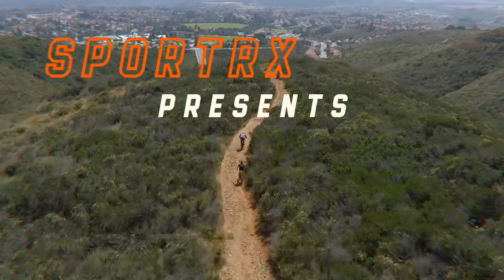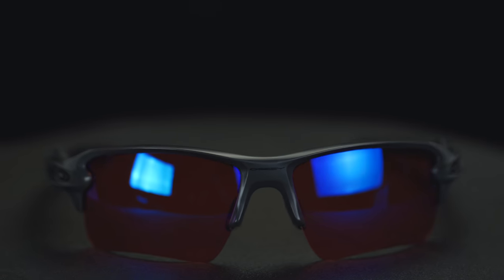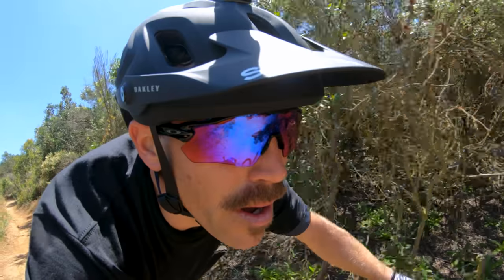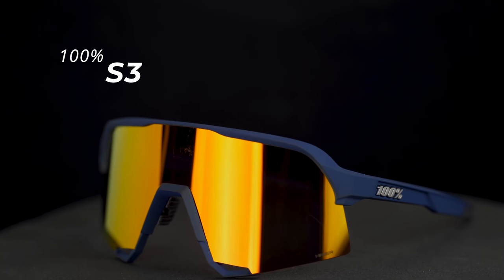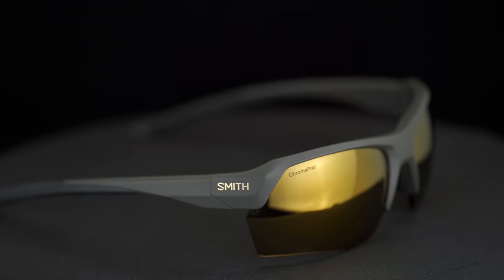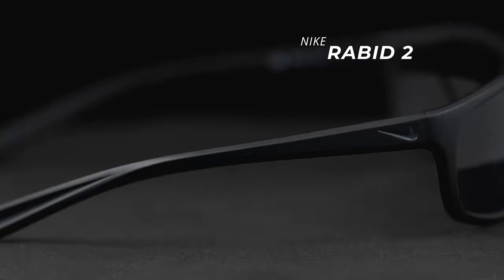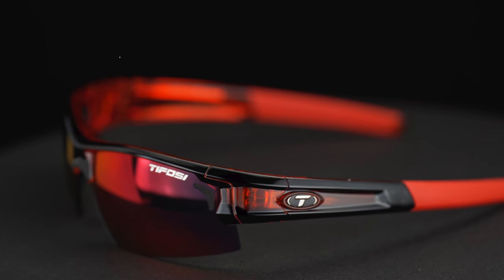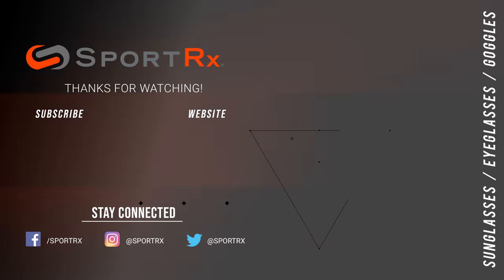Best MTB Sunglasses of 2019 with Stephane Roch | SportRx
Whether you are a beginner, intermediate rider or pro, a nice pair of sunglasses is something you should have on when you ride. For an idea of what frames are out there, watch this video as mountain bike extraordinaire Stephane Roch joins Sunglass Rob to review the best mountain biking sunglasses that you should consider getting before hitting the trail!

Interested in mountain bike tours, coaching, bicycle fitting, clinics or lessons? Reach out to Stephane: